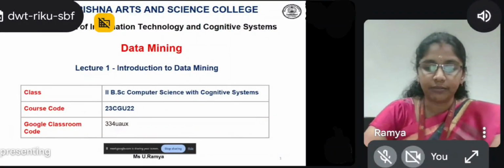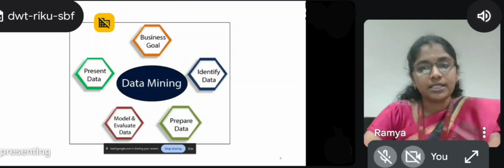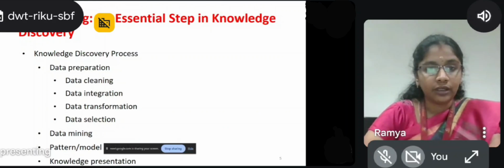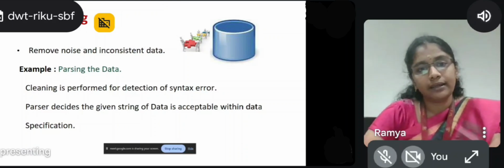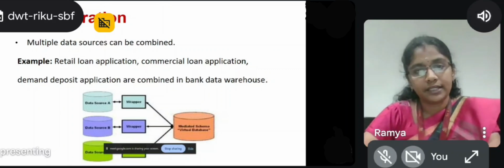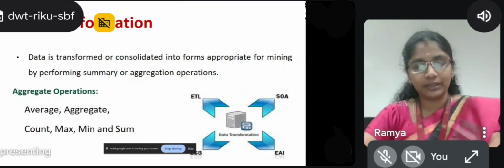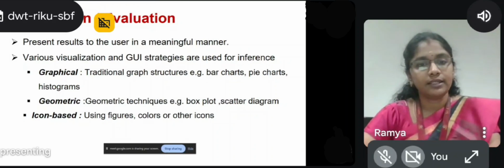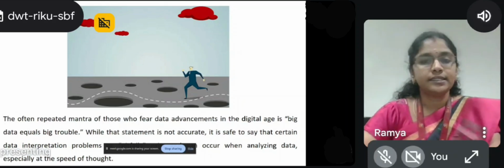SKASC - Department of Information Technology and Cognitive Systems - DATA MINING_Econtent